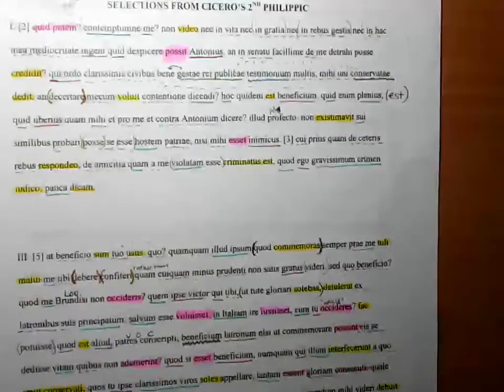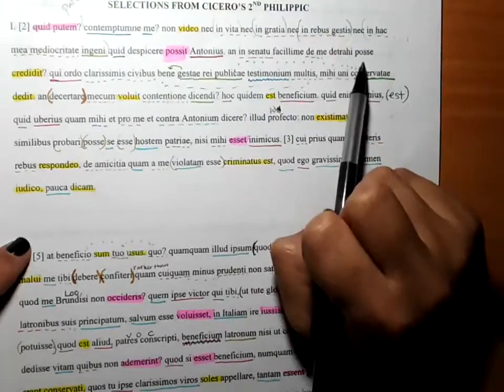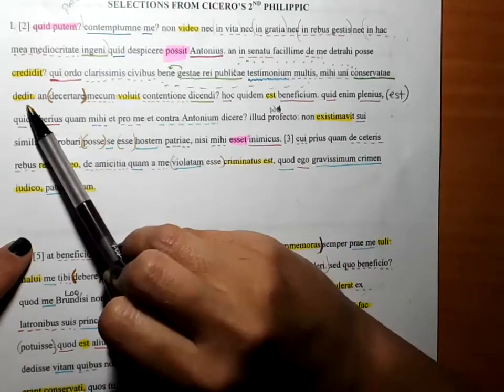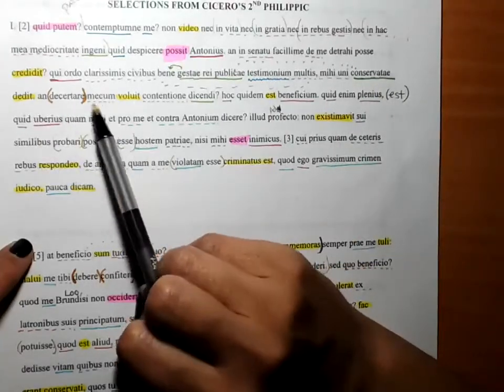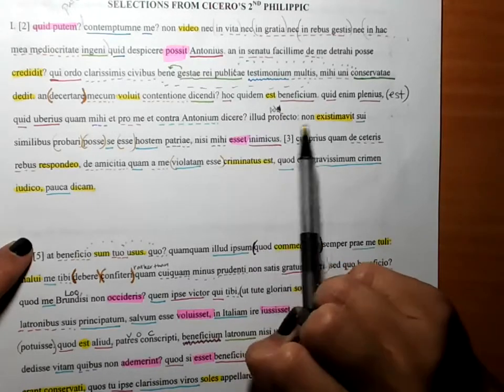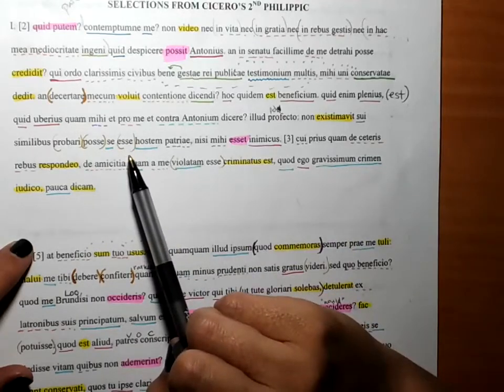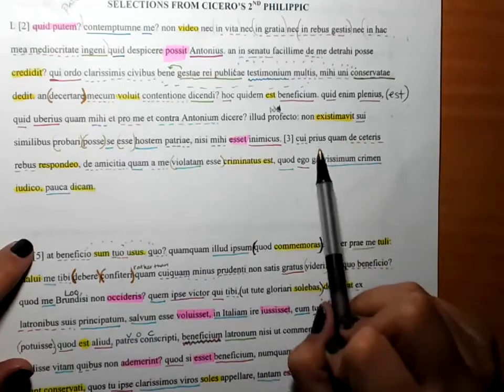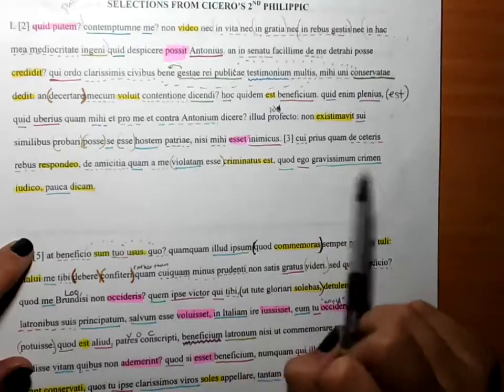Cic Phil 2 1 2 3